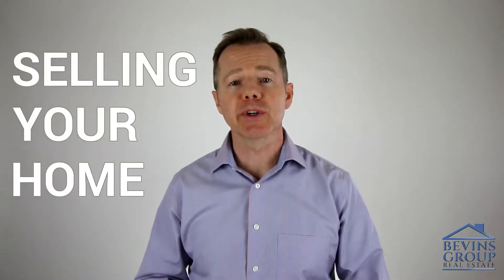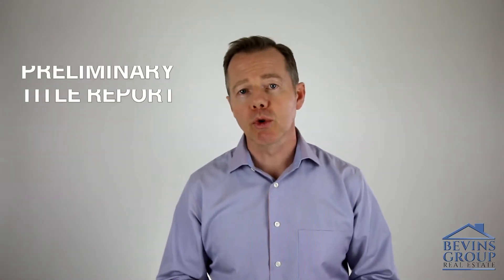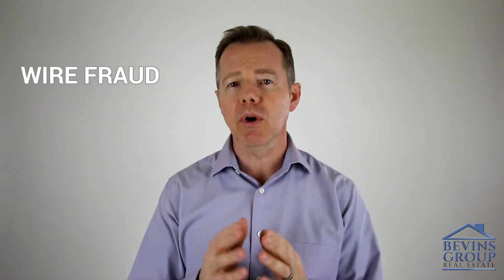Accepting an Offer and Opening Escrow (Home Seller Series - Video 9)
Welcome to our home seller series designed to walk you through the general process of selling a home in California or Nevada.

This is video #9 in our series and I'm going to be discussing accepting that offer, getting your home under contract and opening escrow.

If you have any questions after watching the videos, please leave me a comment or give me call. I love to talk real estate and help home buyers understand the process.

Here are a few resources to help you with your home purchase or sale:

Need To Sell Your California or Nevada Home?? Start with our Online Home Valuation Tool

Buying a Southern California Home? Search All Homes For Sale

Buying a Las Vegas Area Home?? Search All Homes For Sale

Justin Bevins
Bevins Group Real Estate

IN NEVADA
NV LIC
Pulse Realty Group
6480 Spring Mountain Rd.